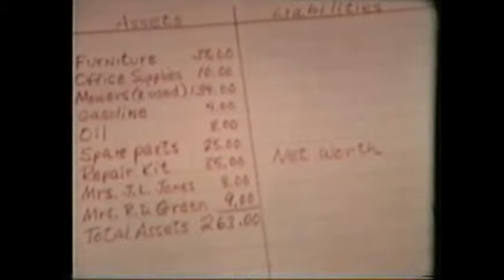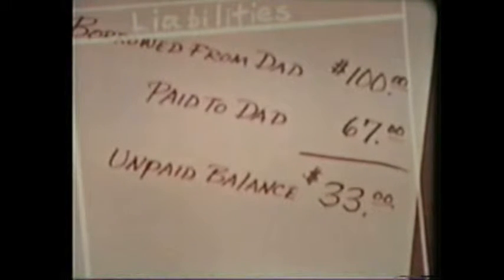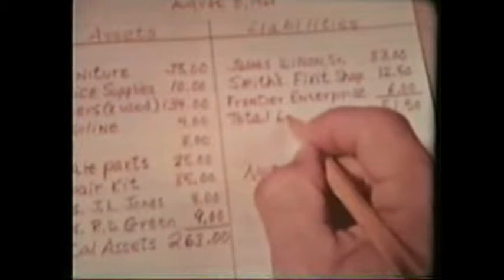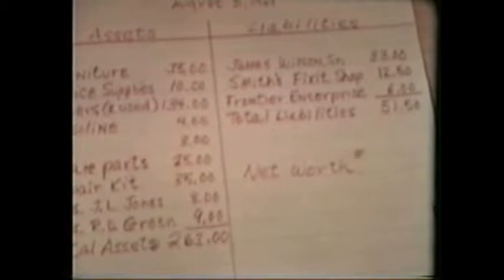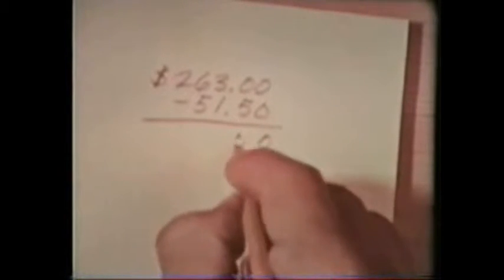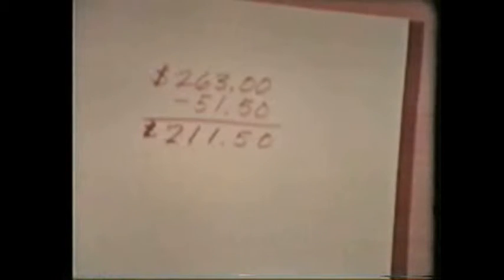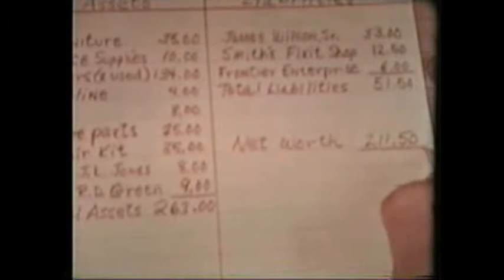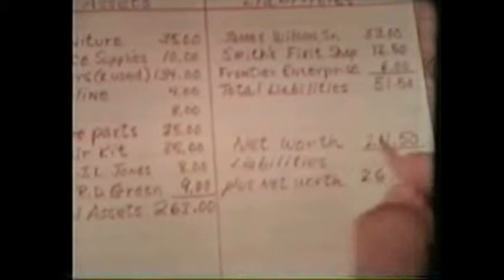Coronet Films "Basic Accounting Principles" 1962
I rescued this film several years ago. Corny, but actually does an excellent job introducing basic accounting principles.